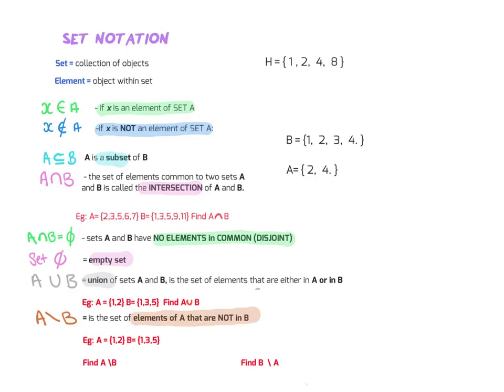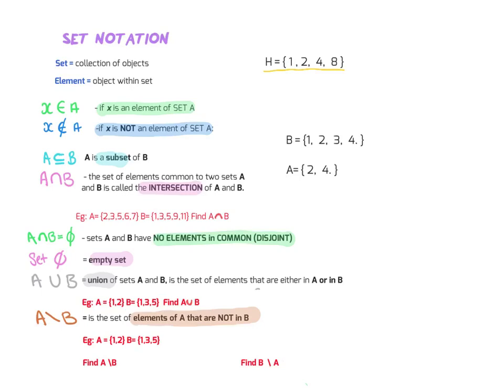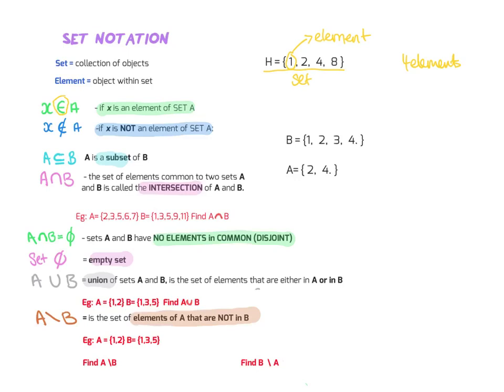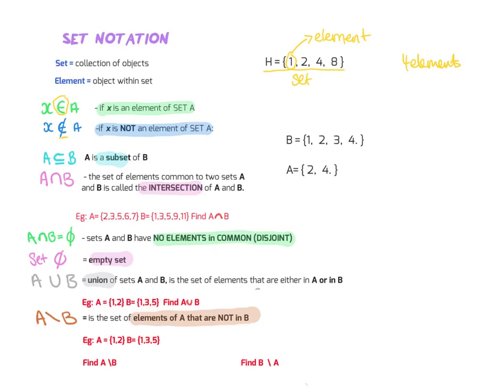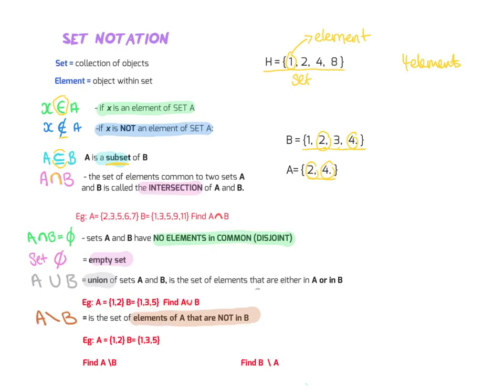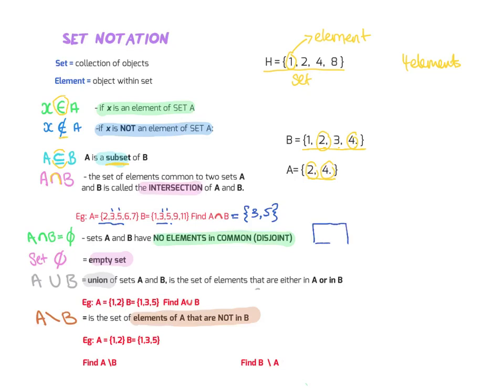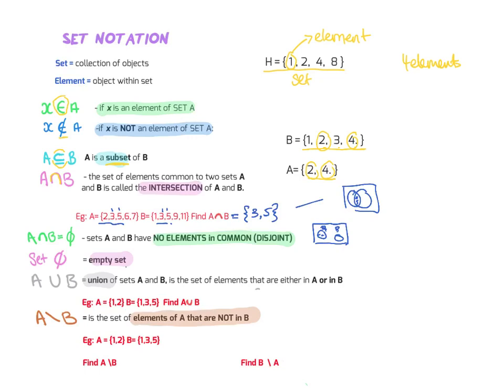Yr 11 METHODS: Set Notation